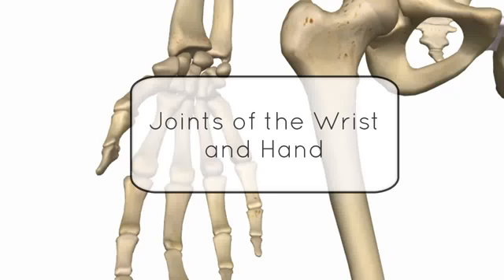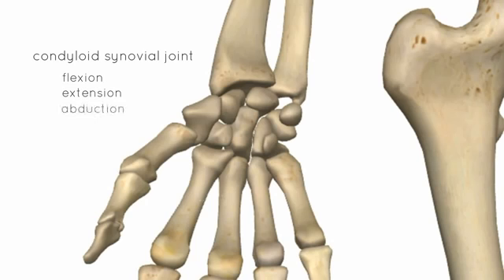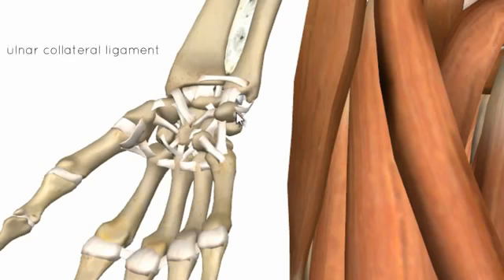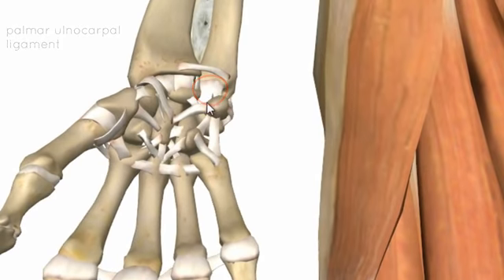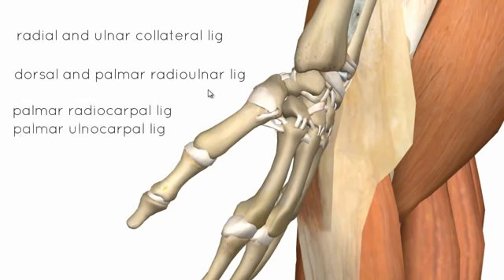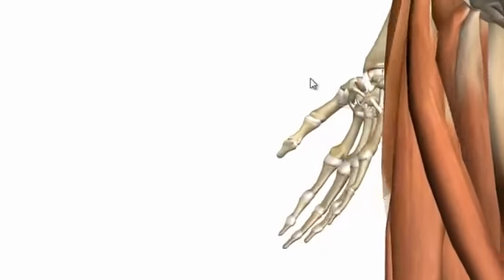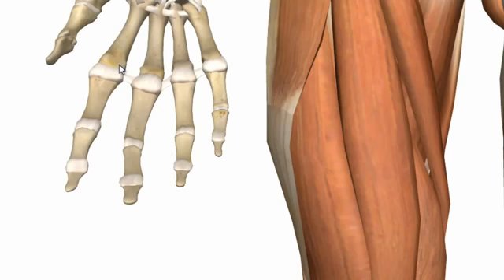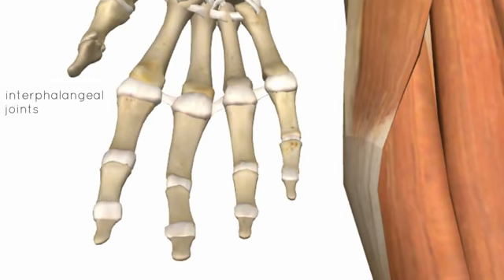11.Wrist and Hand Joints 3D Anatomy Tutorial